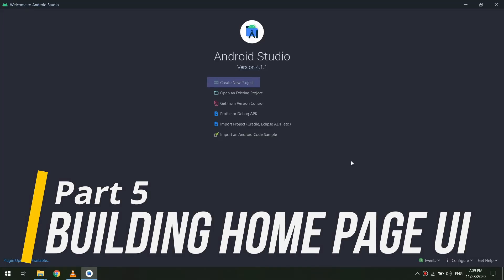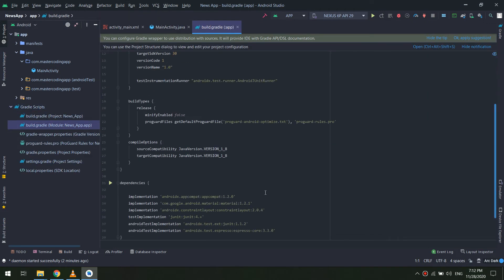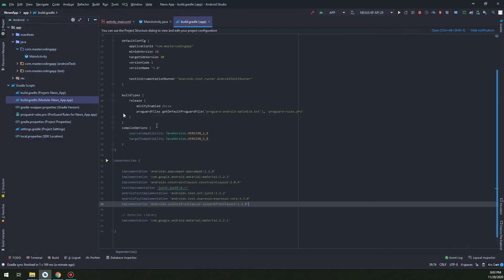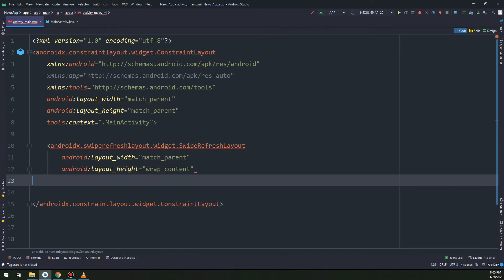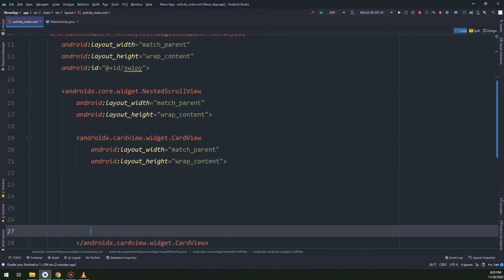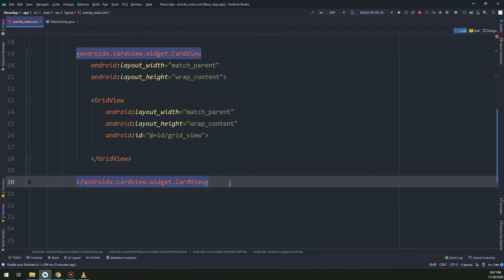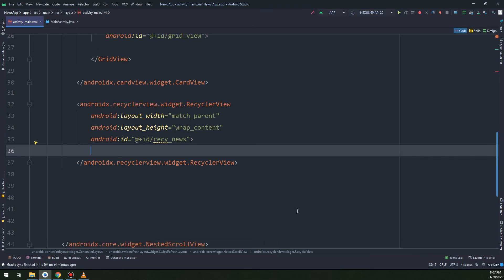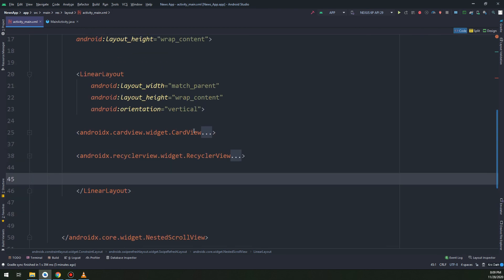[Part 5] Building HomePage Layout - Build News App with WordPress API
😎 In this video, we will learn how to build home page ui for our app. So, this is part 5 in the course "Build News App with Wordpress api".
continue making!

⭐️ TAGS ⭐️
android programming,
android development,
android studio tutorial for beginners,
android course,
android training,
android
android studio
android development
android tutorial
android (operating system)
product: android
android course
android apps
android course trailer
kotlin course
kotlin android
android studio
android tutorial
android
android studio tutorial
tutorial
tutorials
studio
android
android studio
android development
learn android
learn android studio
android tutorial